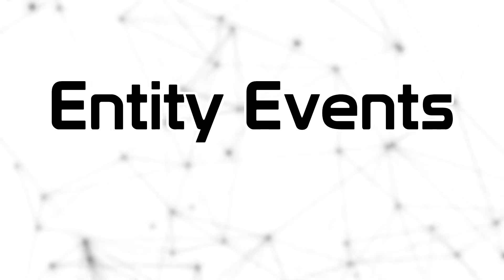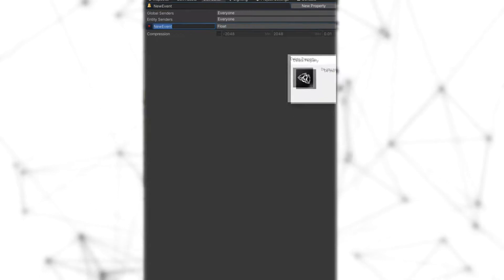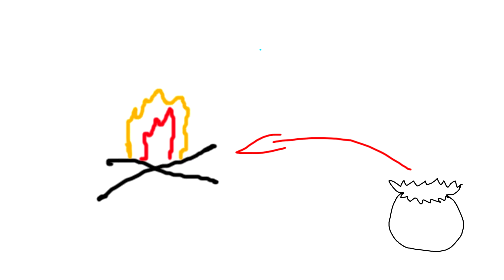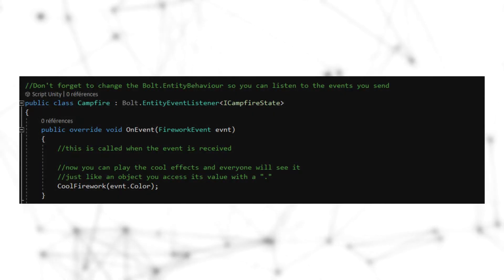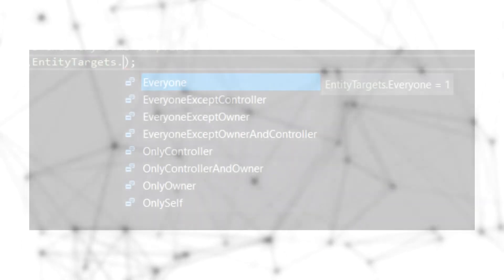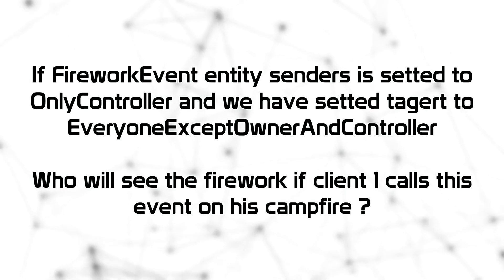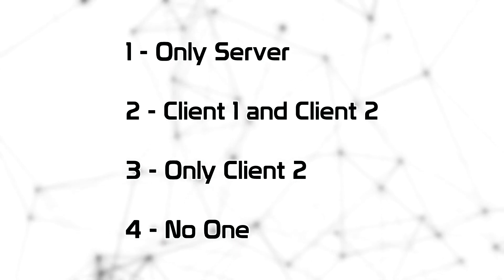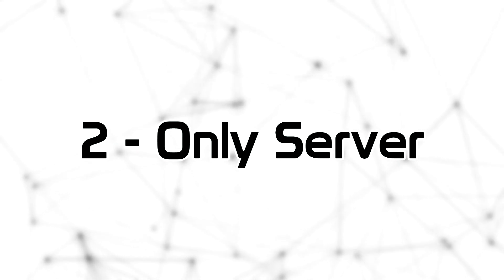[Photon Bolt Engine] EP5 : Entity Events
Series about Photon Bolt networking engine, in this episode I explain entity events with example and a little quiz at the end.

Hello, we are Sandstorm game studio and we will soon release our game , Vandalhalla.
We have suffered from the lack of documentation with photon bolt and clear tutorial about game making and networking, so we want to share our experience and give you the proper tutorial which everyone deserves.